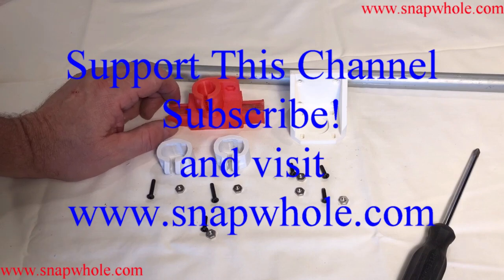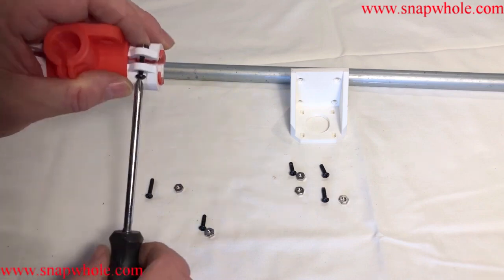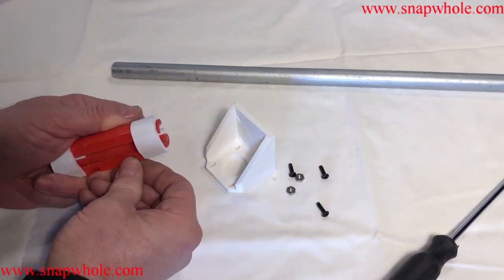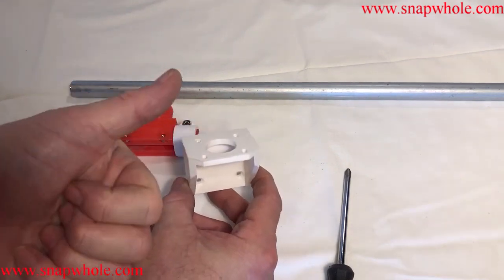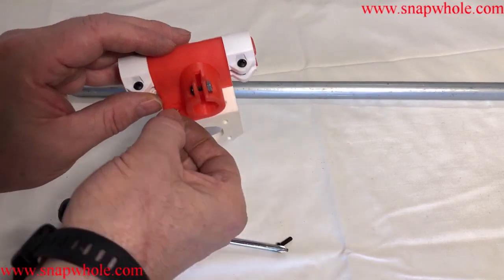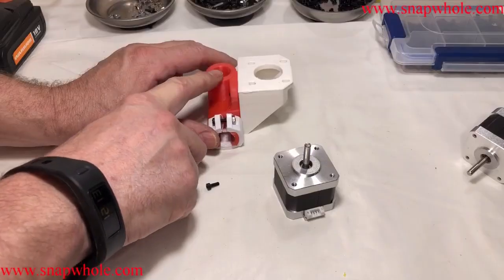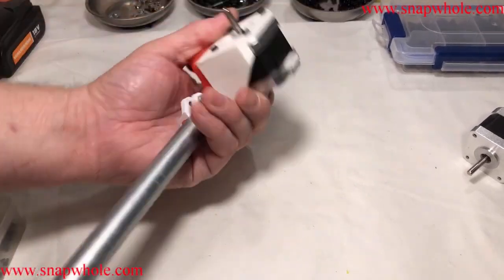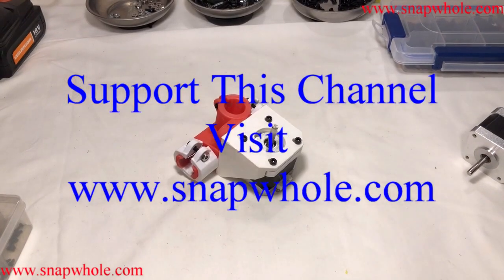Piper 1v2 3d Printer Left Z Support Assembly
Piper 1v2 3d Printer Left Z Support Assembly build log